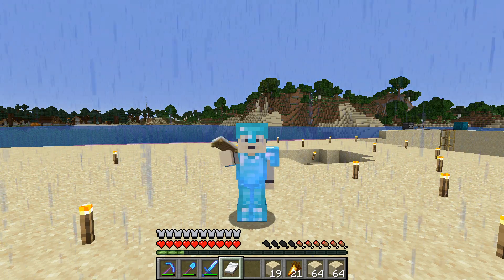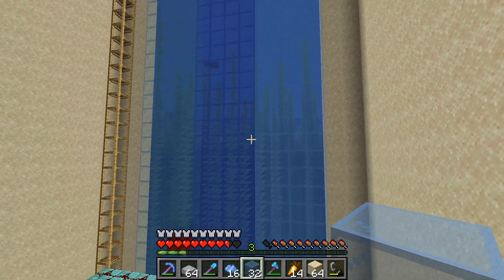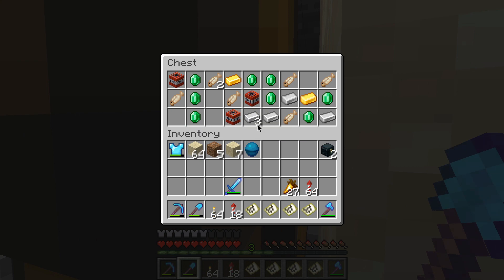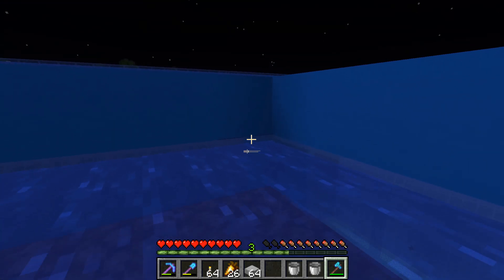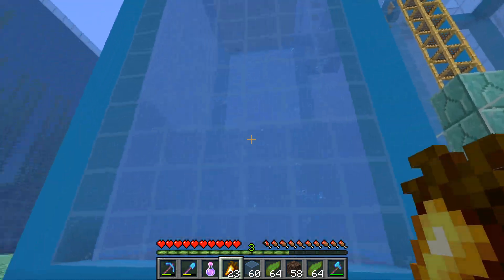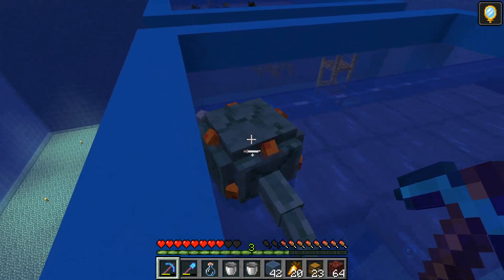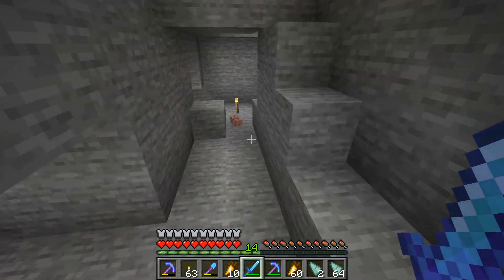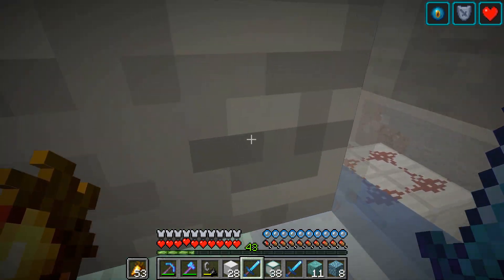jCraft Episode 9 - Guardian Farm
In today's episode, I finish draining the Ocean Monument and then turn it into a high-efficiency Guardian farm.